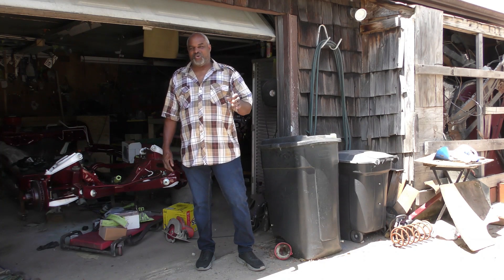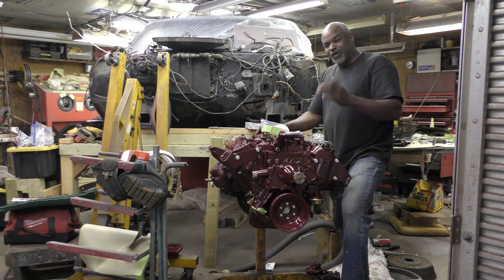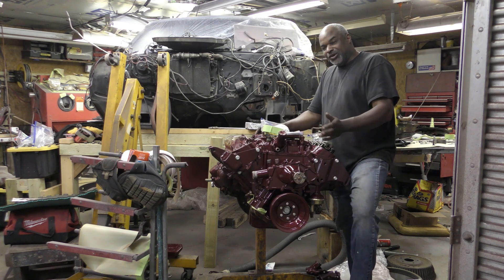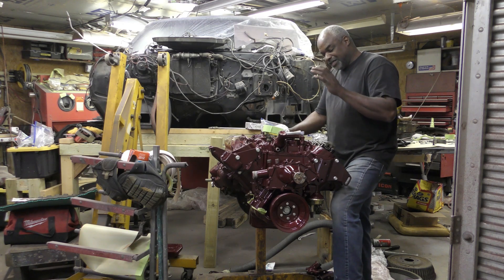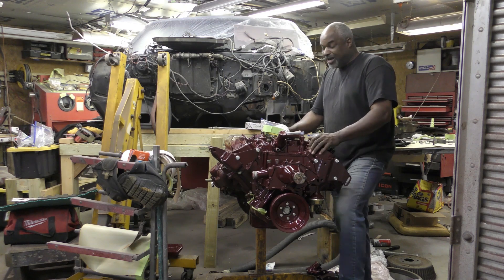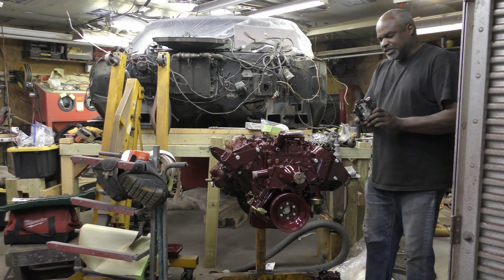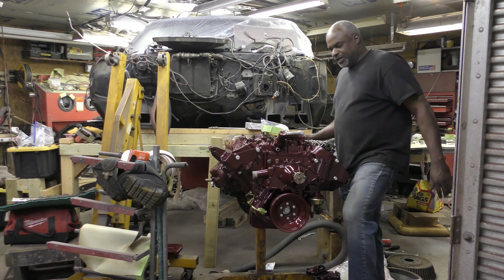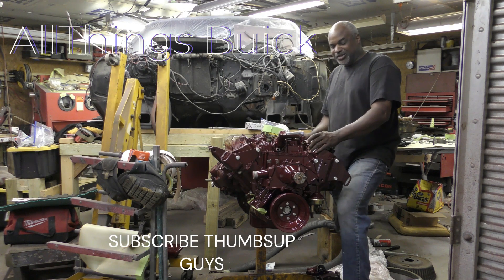Do you know what engine had more torque then the 70 Buick 455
guys I found it interesting about the HP and the Torque of the 1970s engines